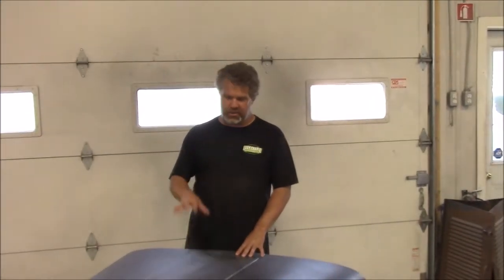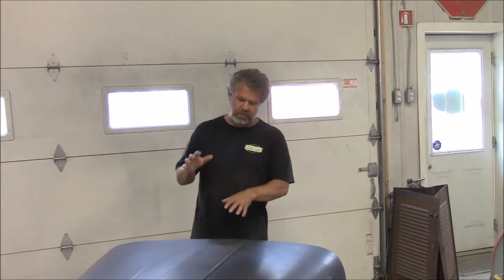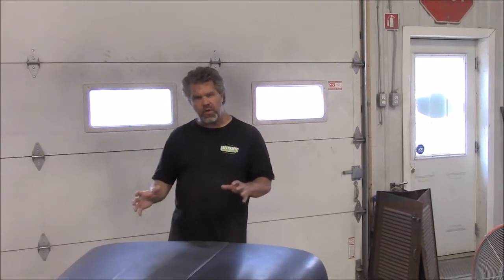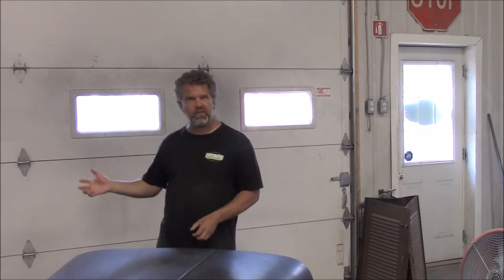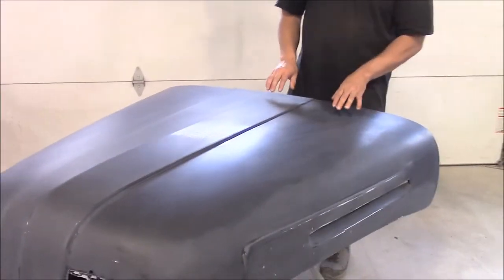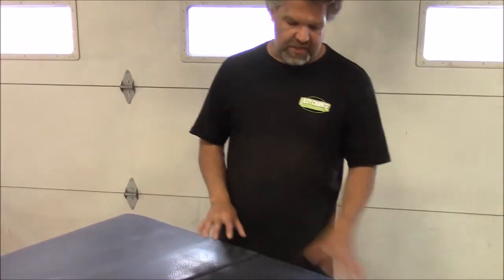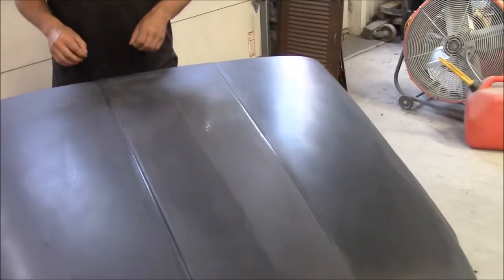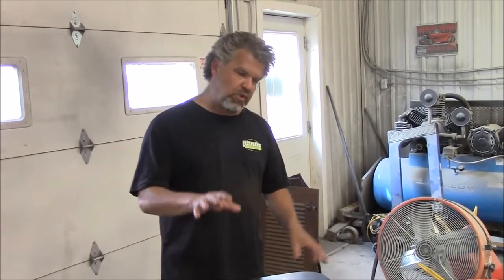1950 Ford F47 F1 Restoration Update, Hood Ready For Primer, lastchanceautorestore com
We get the front hood ready for primer on the 1950 Ford F47 F1 Truck...